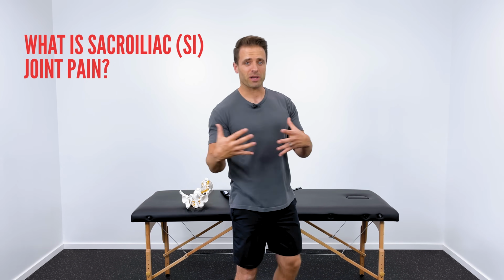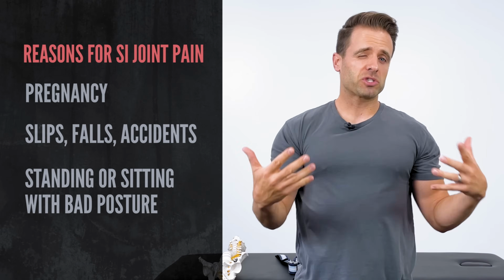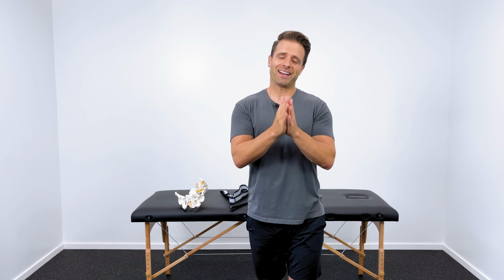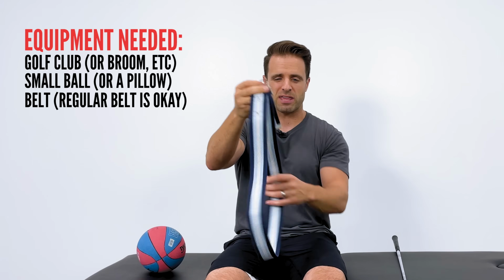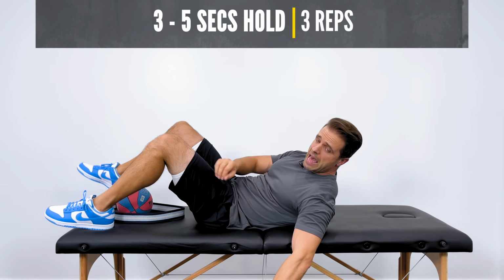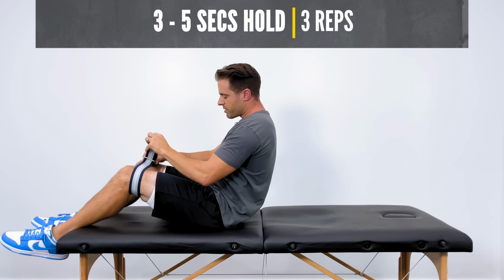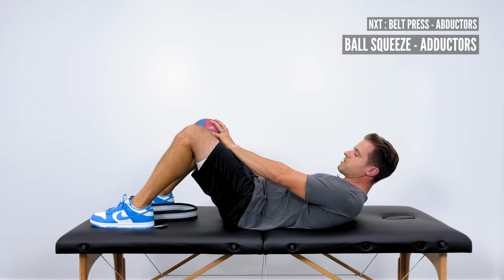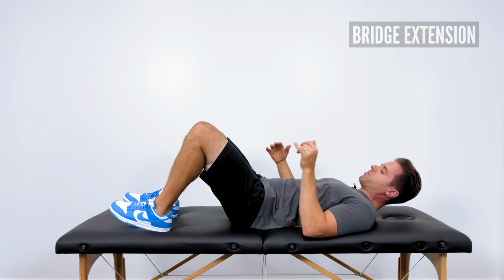IMMEDIATE RELIEF! Fix Sacroiliac SI Joint Pain - Self Mobilization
Realign your pelvis and eliminate sacroiliac (SI) joint pain at home with this effective self-mobilization technique! Muscle energy technique to put your SI joint back in alignment and help your lower back feel better fast. Demonstrated by a physical therapist to help decrease your pain and increase your function FAST!

Sacroiliac (SI) joint pain can be awful. If that joint gets out of place you can feel it all day long down deep in the back of your hip/lower back area.

But did you know you can put it back in place fairly easily on your own? By contracting the right muscles the right way you can re-align your own pelvis and feel better immediately!

WHAT IS THE SI JOINT?
Your pelvis is made of three bones - you have two “iliums” on both sides and a “sacrum” in the back. Where place where these three bones come together is called your “sacroiliac” or “SI” joint (you have one on the left and one on the right).

We call it a “joint” because it’s an area where two bones come together, but actually it’s not supposed to move at all. When it does move or when those two bones are out of alignment, it can be very painful with pretty much every motion in your hips and lower back.

WHAT CAUSES SI JOINT PAIN?
So why does your SI joint get “out of place”? The most common causes that I treat in my clinic include pregnancy (and the postpartum period), slips and falls, accidents/injuries, and standing/sitting with poor posture.

HOW TO TREAT SI JOINT PAIN
The best way to treat SI joint pain includes realigning the joint (putting it “back in place”) and thens strengthening the muscles that surround the joint to stabilize it and “keep it in place”.

In this video I’ll show you a simple technique you can do at home to help realign your pelvis, put your SI joint back in place, and help decrease your pain immediately.

SI JOINT MOBILIZATION TECHNIQUE

PUSH AND PULL (LEFT)
PUSH AND PULL (RIGHT)
BALL SQUEEZES
BELT PRESSES
HIP EXTENSIONS

💬 Did you try this technique? What did you think? Did it help you? I LOVE hearing from you - COMMENT your experience down below and let me know how you feel!

👍🏼 If you did like this video and found it helpful, hit the THUMBS UP button above to LIKE this video. That helps more people to find it here on YouTube so thanks so much for doing that!

OTHER GREAT VIDEOS YOU MIGHT ENJOY